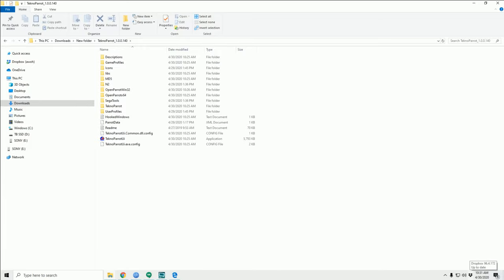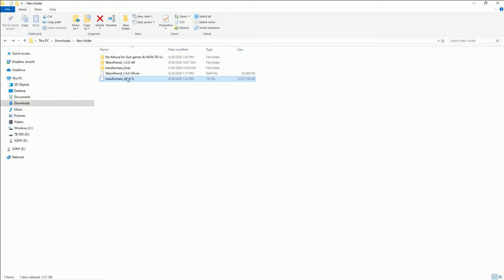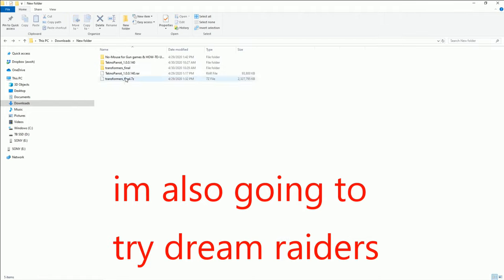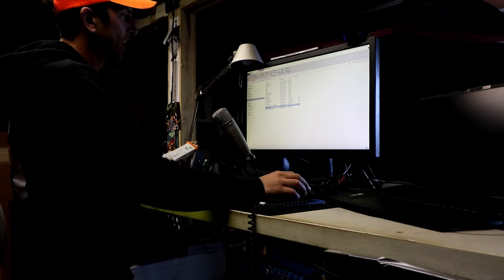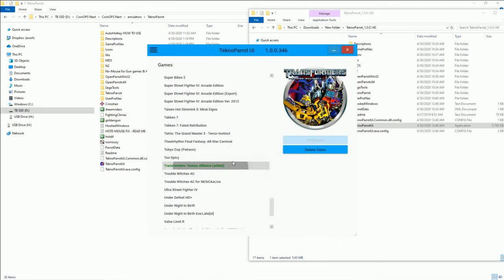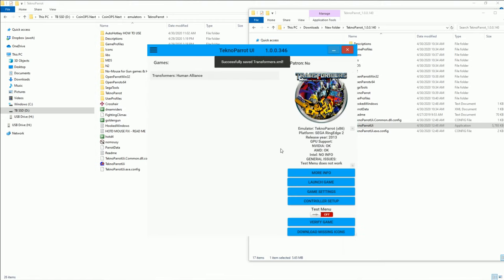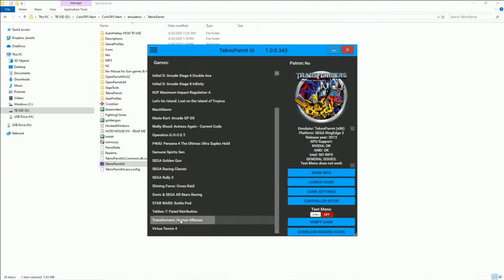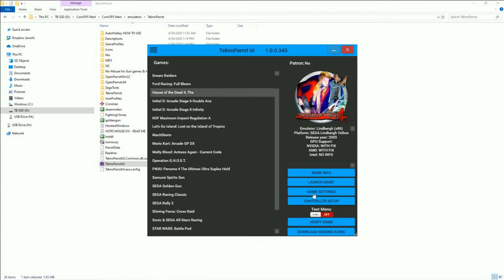How To Play Transformers & More TecknoParrot Light Gun Games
How to play Teckno Parrot Light Gun Games. Transformers, Golden Gun Dreams, and dream riders.
Use your own light gun and bring the arcade home.

What you need:
Mayflash Dolphin Bar
Wii Remote
Gun option 1
Gun option 2
Gun option 3
Gun option 4

512gb micro sd
400gb micro sd
256gb micro sd
128gb micro sd
64gb micro sd
32gb micro sd